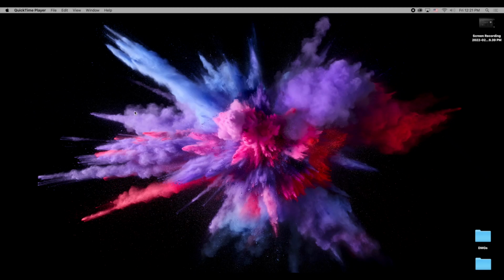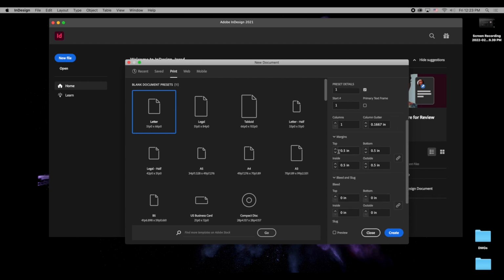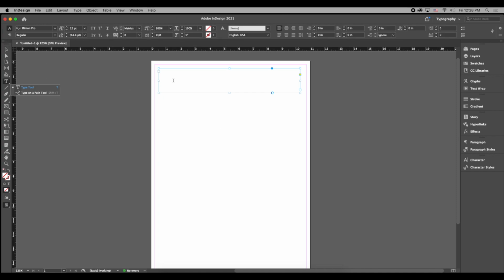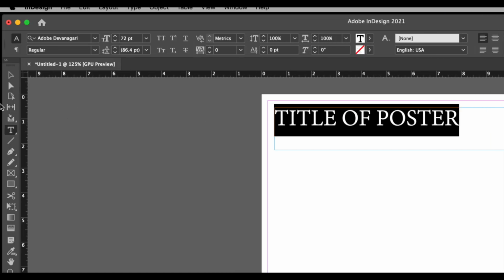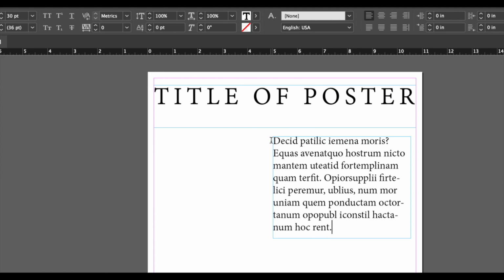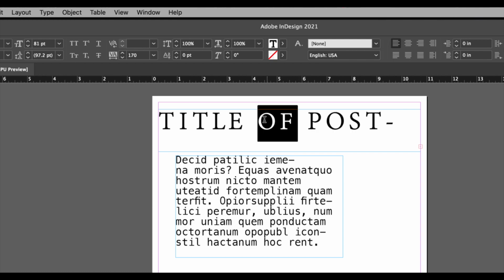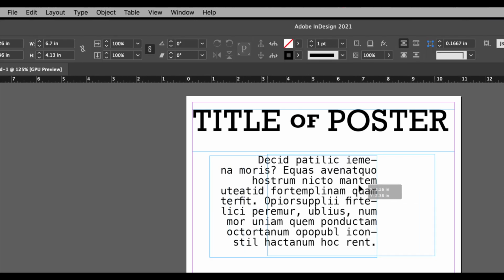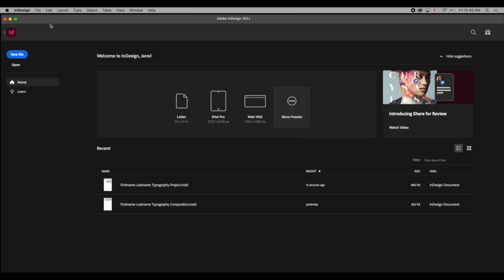Getting started with your typography composition in InDesign (reupload)